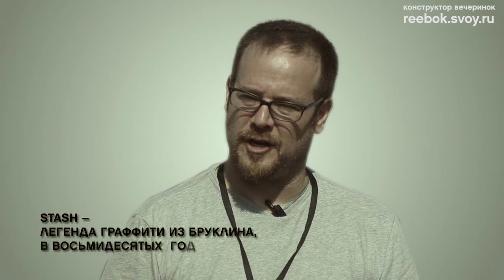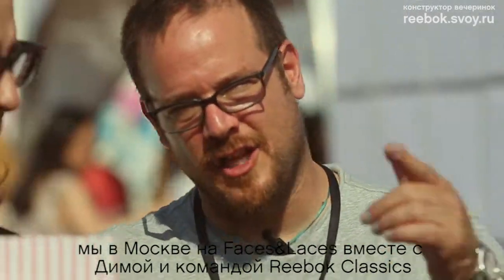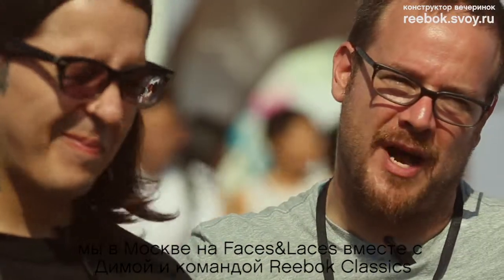REEBOK Faces and Laces Highlights